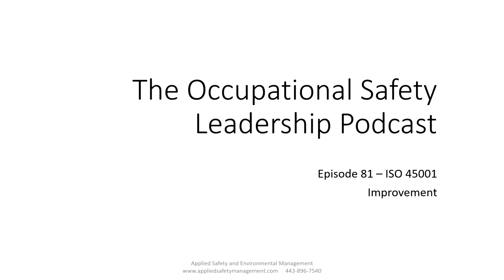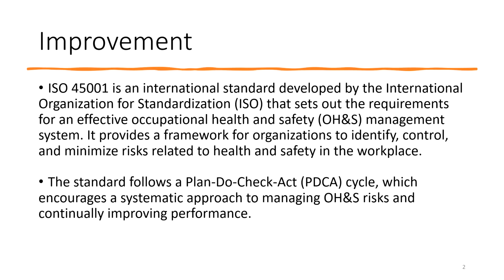Episode 81 ISO 45001 Improvement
Episode 81 focuses on ISO 45001’s requirement for continual improvement and how organizations can move beyond paperwork compliance to actually strengthening their safety management system. Dr. Ayers breaks down what “improvement” really means inside ISO 45001 and why many companies misunderstand or under‑use this part of the standard.

How ISO 45001 Defines Improvement
ISO 45001 treats improvement as a core, ongoing process, not a once‑a‑year audit activity. The standard expects organizations to:

Identify weaknesses in their safety system

Take corrective actions that eliminate root causes

Strengthen controls and processes over time

Use data and feedback to drive better performance

Improvement is woven into nearly every clause of the standard, especially leadership, planning, support, and operations.

Why Many Organizations Struggle
Dr. Ayers explains that companies often fall into one of two traps:

Treating ISO 45001 as a documentation exercise

Confusing “fixing small issues” with system‑level improvement

ISO 45001 expects organizations to improve the effectiveness of the safety management system—not just close minor findings or update forms.

What Real Improvement Looks Like
The episode highlights several characteristics of meaningful improvement:

Addressing root causes, not symptoms

Strengthening processes, not just correcting individual errors

Using leading indicators to identify weak areas

Ensuring improvements are sustained, not temporary fixes

Involving workers in identifying and evaluating improvements

Examples include redesigning a training process, improving hazard‑identification workflows, or upgrading engineering controls—not just adding reminders or retraining.

The Role of Leadership
ISO 45001 places improvement responsibility squarely on leadership. Leaders must:

Provide resources for improvement

Remove barriers that prevent corrective actions

Encourage reporting and worker participation

Review performance data and act on it

Ensure improvements align with organizational risk priorities

Leadership commitment is the difference between a compliant system and a high‑performing one.

How Improvement Connects to Other ISO 45001 Elements
Dr. Ayers explains that improvement is tightly linked to:

Incident investigations — identifying systemic causes

Internal audits — revealing process gaps

Management review — evaluating system performance

Corrective actions — ensuring issues don’t recur

Worker participation — surfacing real‑world problems

Improvement is the mechanism that ties the entire management system together.

Practical Takeaways for Safety Leaders
To meet the intent of ISO 45001, leaders should focus on:

Strengthening processes, not just fixing events

Using data to guide improvement priorities

Ensuring corrective actions address root causes

Tracking whether improvements actually work

Engaging workers in identifying and evaluating improvements

The episode reinforces that continual improvement is the engine of ISO 45001—the part that turns a safety management system from a binder on a shelf into a living, evolving process.